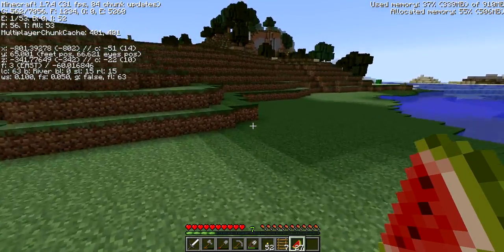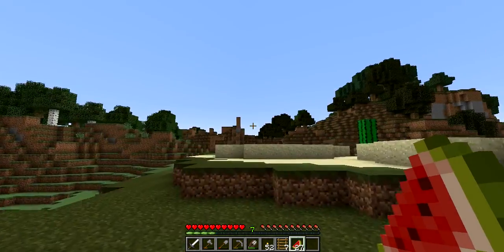Smoothie Nostalgia Tour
I haven't logged into Smoothie since September of 2012, and haven't really played in that world much since months before that. I decide to log on and visit the old place and talk about the future of Minecraft on the channel.